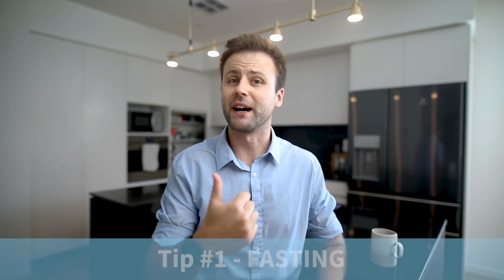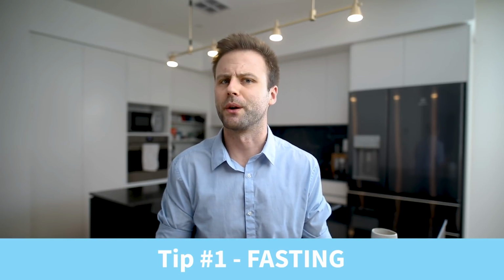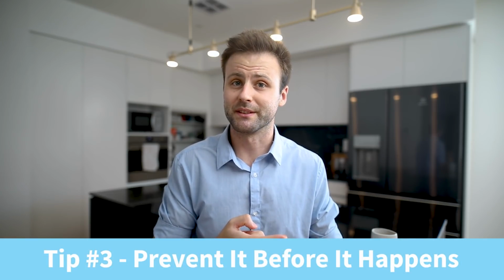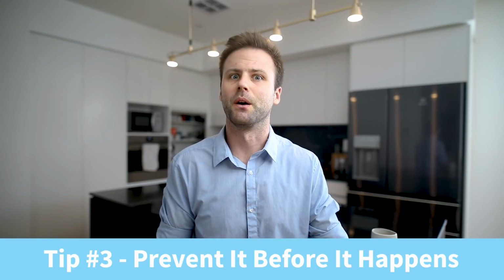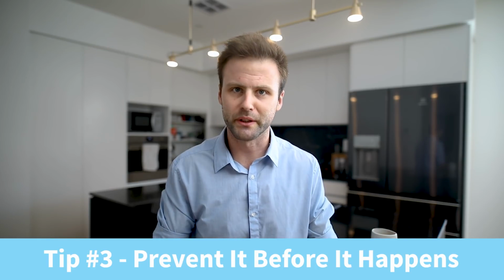Top 3 ways to QUICKLY recover from a CARB BINGE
Welcome back. So glad that you’re back into watching my videos. It feels like a little while since I have been creating regular content, but I’m back with a fierce force that won’t be controlled.

Today we’re talking about getting kicked out of ketosis, and what you can do to get back in so that you can get back to feeling great and losing weight.

Here are my top 3 ways to get back into ketosis, regardless of your experience. This will work just as well for you, as it will for your next-door neighbour, however, if you’ve been keto for a little while beforehand, you’ll find it much easier to get back in because your body already knows how to use fat for fuel.

Now, these methods might get you back into ketosis, but if you’ve been getting kicked out a few too many times this month, it might time to take things a little more seriously with the help of a nutritional therapist like myself. Otherwise, my upcoming “One-Pot Wonders” cookbook will help you create a batch of meals you can keep in the freezer. It could be the difference between last-minute fast food or healthy keto meal. YOu can get all the information in the description below.

The first step to getting back into ketosis fasting.

Fasting for at least 20-24 hours can easily eliminate excess carbohydrate energy from your body, otherwise known as glycogen. Glycogen is the first energy source to be used up, starting with the glycogen in your muscles, and ending with the glycogen in your liver.

During a 24 hour fast, be sure to keep hydrated, and use electrolytes to ensure that you are able to hold onto the water you’re drinking. Hydration is ket during a fast, but electrolytes like sodium, magnesium and potassium are vital to feeling good during your fast.

I won’t lie to you. If you’re new to keto, doing a 24 hour fast will be hard. If you’re a diabetic, you’ll need to consult your doctor before doing any type of extended fast as this will likely impact your required insulin.

Next up, exercise, specifically HIIT.

High-intensity interval training targets your carbohydrate storage system. When you are close to your maximum effort, or otherwise known as your VO2 Max capacity, your body will use up stored glycogen in preference to stored body fat simply because carbs are preferentially used sustained at high intensities.

So what does this look like in practice? Well, one 30 minute HIIT session isn’t going to be enough to completely drain your glycogen tank, depending on how many carbs you ate the day before. I’d recommend coupling this technique with fasting to ensure you completely drain the tank.

HIIT can be many different exercises, but the main goal is to put in your maximum effort into short bursts of exercise. This might look like 20 seconds on, 10 seconds off, or 30 seconds on, 30 seconds off. If your local gym has a HIIT session, join in with the group so you don’t back down when it gets too hard.

The last and final method is easier said than done, but I’m going to include it anyway. Try to prevent it before it happens, and you won’t leave the metabolic state of ketosis in the first place.

Obviously, there are times when this is unavoidable, but if eating too many carbs becomes a habit and not just a rare occurrence, you might need to take a step back and re-access.

What could you have done to prevent that situation from happening? How could you have been better prepared for occurrences like that in the future? How can you prepare for your future self? There are all good questions to ask yourself. Don’t beat yourself up about it. We’re all human and we make temporary lapses of judgement. Don’t let that blame cause you to spiral out of control and throw out all your hard work.

Some simple tricks to use might be putting all the carbs in a box in the cupboard or having a few delicious meals stocked up in the freezer when the fridge gets low. You know yourself better than I do, so have a think about what your weakness is, and use all your energy preventing that weakness from ever happening in the first place.